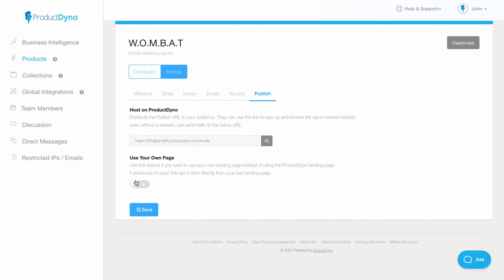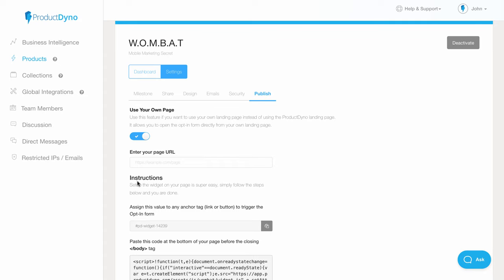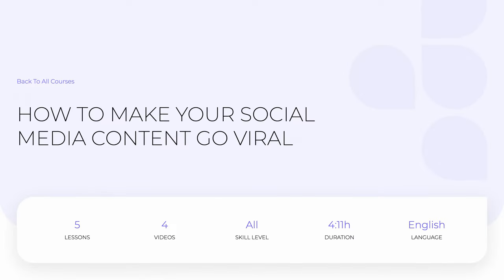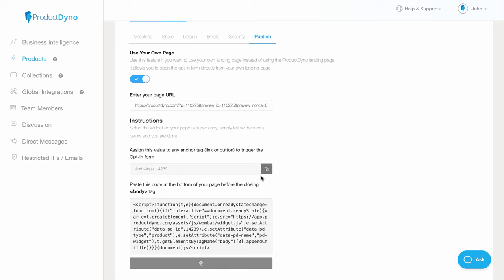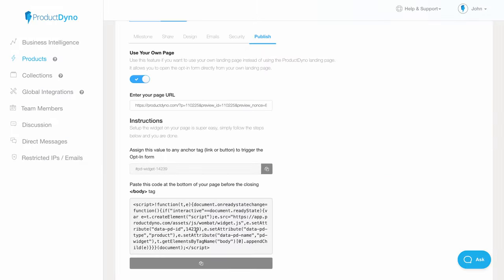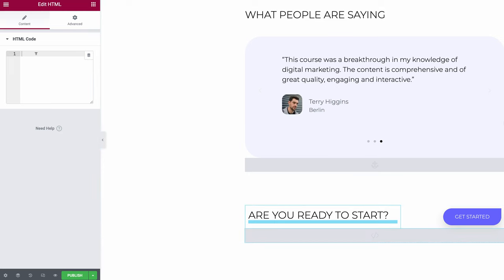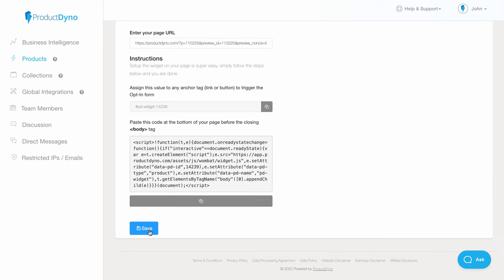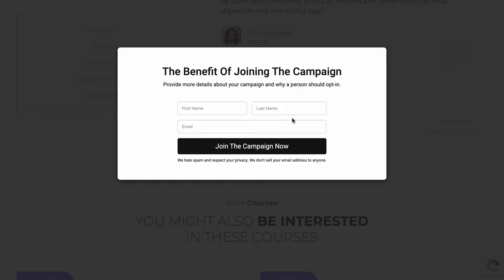W.O.M.B.A.T - Opt-in Form On Your Landing Page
Learn how to use W.O.M.B.A.T opt-in form on your own landing page.